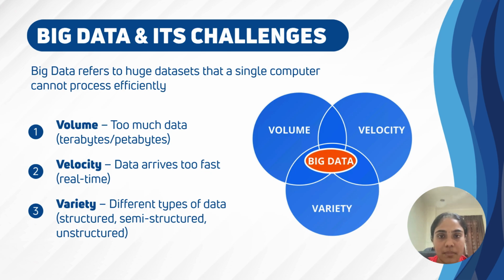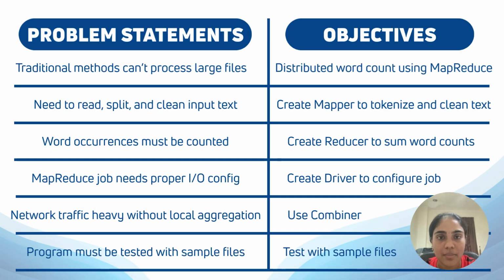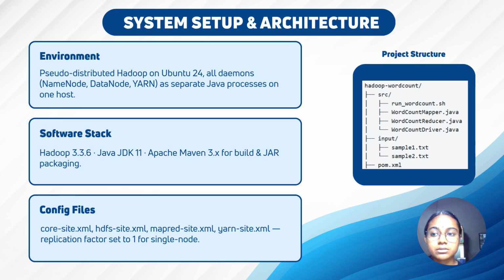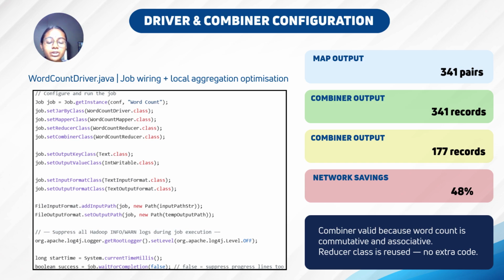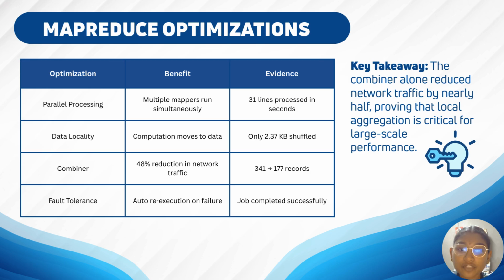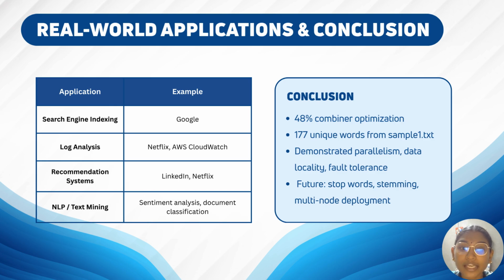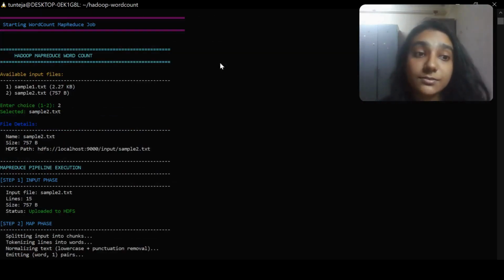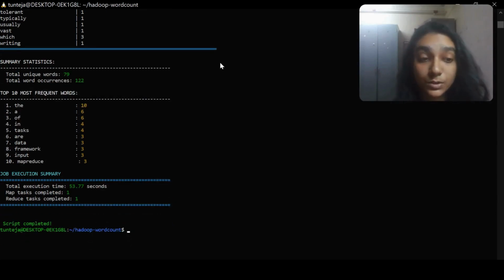CPC451 ASSIGNMENT 2 | GROUP 12